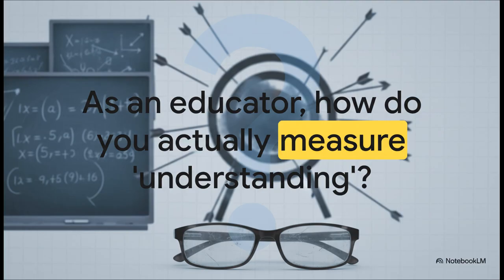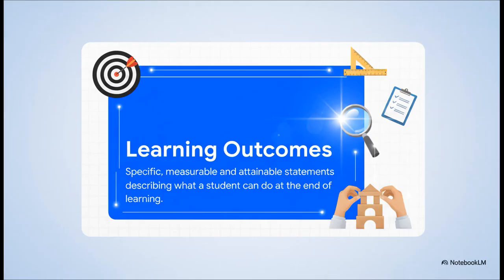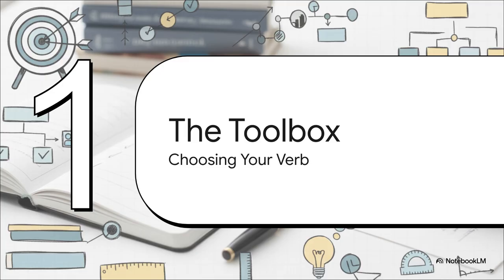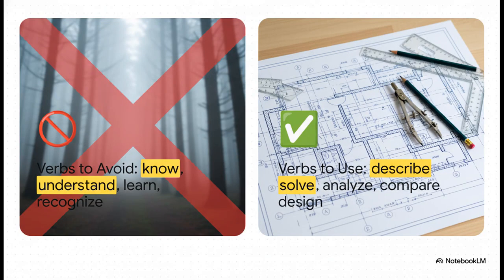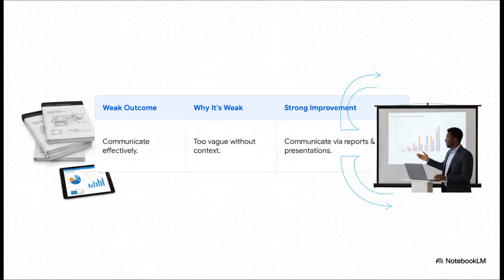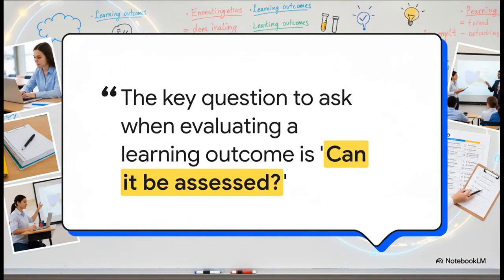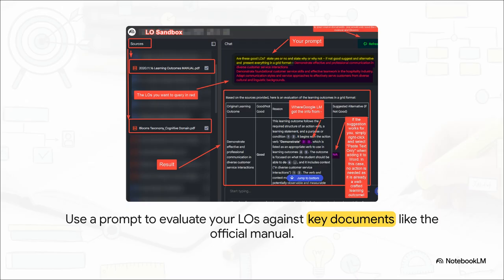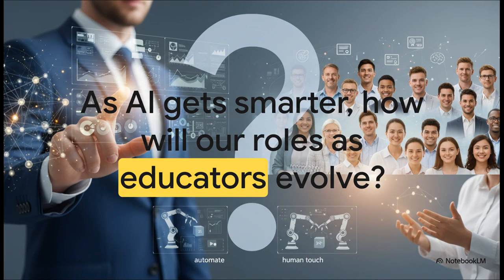5- Program Development Videos: How to Write and Validate Learning Outcomes Using Google LM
In this video, we go deep into the essential process of writing and validating Learning Outcomes (LOs) using the power of Google LM (NotebookLM). Whether you are an educator, a curriculum developer, or a trainer, understanding how to craft specific, measurable, and attainable statements is crucial for communicating clear expectations to your students.
What You Will Learn:
• The Anatomy of a Learning Outcome: We break down the three essential parts of an LO: the Action Verb, the Learning Statement, and the Purpose or Condition.
• Applying Bloom’s Taxonomy: Discover how to use Bloom’s six levels—from Foundational (Remember and Understand) to Reinforcing (Apply and Analyze) and Culminating (Evaluate and Create)—to set the appropriate level of expectation for your students.
• AI-Powered Validation: Learn how to use Google LM as a "Sandbox" to evaluate your LOs. We demonstrate how to:
    1. Upload source documents like the Learning Outcomes Manual and Bloom’s Taxonomy guides.
    2. Use specific prompts to generate an evaluation grid.
    3. Analyze the AI's feedback on whether an LO is "Good" or "Not Good," including its rationale and suggested alternatives.

How to Write and Validate Learning Outcomes Using Google Notebook LM
A Five-Step Guide to Writing and Validating Learning Outcomes Effectively

✅ Step 1: Gather Your Resources
Print the following materials:

Bloom’s Taxonomy of Measurable Verbs
Writing Course Learning Outcomes Worksheet
A Guide to Crafting and Refining Learning Outcomes Using AI (Infographic)

✅ Step 2: Watch the Training Video
View Program Development Videos: How to Write and Validate Learning Outcomes Using Google LM.
Pay attention to the sections on writing and validating LOs.

✅ Step 3: Draft Your Learning Outcome

Use the Writing Course Learning Outcomes Worksheet.
Refer to Bloom’s Taxonomy of Measurable Verbs to choose strong, measurable action verbs.
Write one clear, measurable Learning Outcome.

✅ Step 4: Validate Your Learning Outcome

Open Google Notebook LM.
Upload the LO Learning Manual as a source document.
Enter a prompt asking the model to:

Evaluate if your LO is good or not.
Explain why.
Suggest an alternative if needed.
Present results in a grid format.
Example prompt:
Is this a good Learning Outcome? State yes or no and explain why. If not, suggest an alternative and show everything in a grid format.

✅ Step 5: Review and Refine

Check the feedback provided by Google LM.
If the suggestion works, adopt it.
If not, edit and refine your LO using the feedback and Bloom’s Taxonomy.